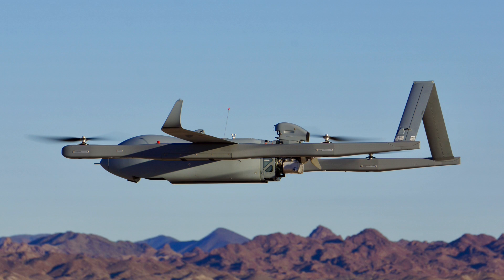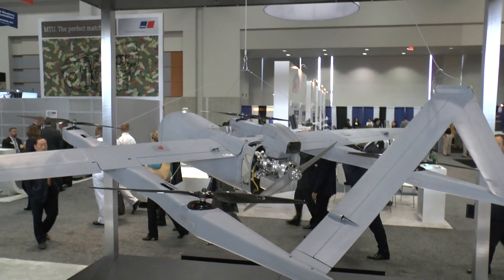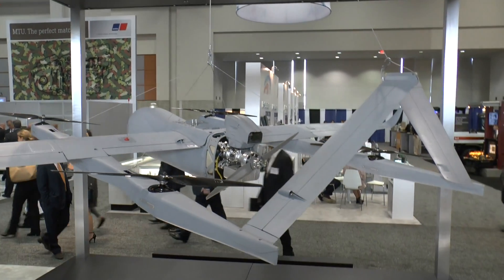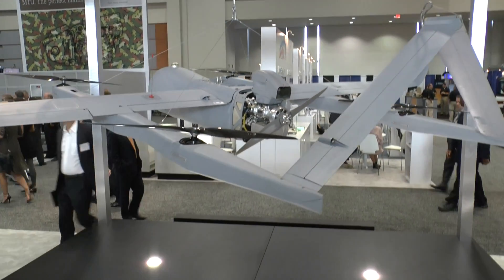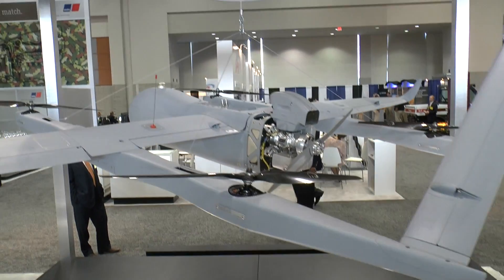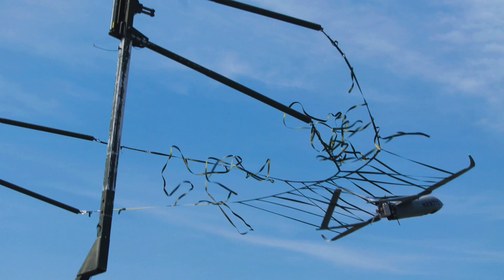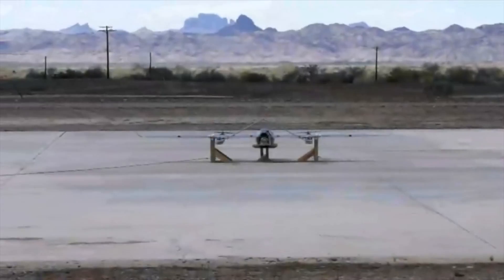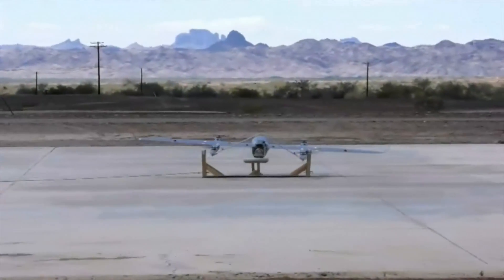AUSA 2016: Textron Aerosonde Hybrid Quad SUAS (Small unmanned aerial systems)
IHS Jane's speaks to David Phillips Vice President(VP) Programs Unmanned Systems at Textron Systems about their Aerosonde Hybrid Quad SUAS